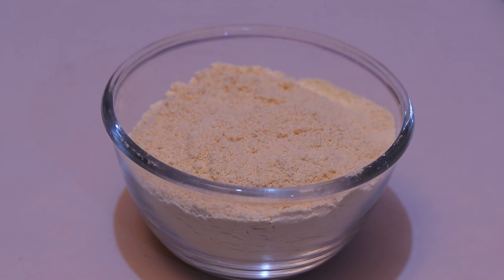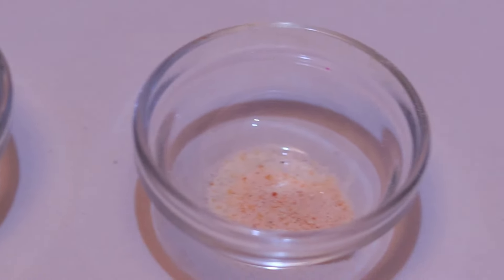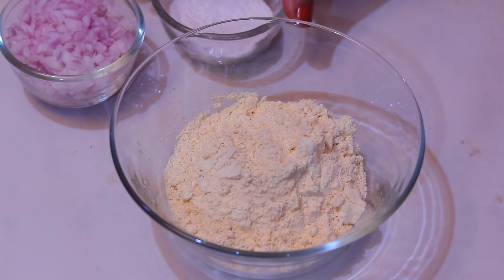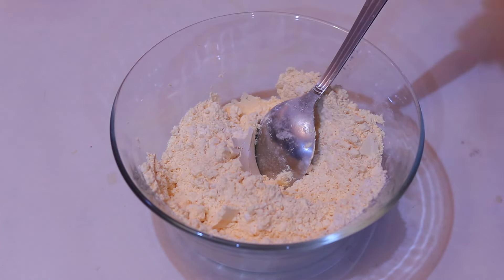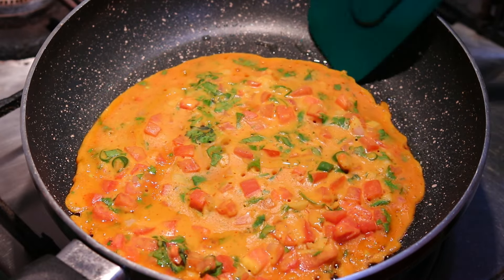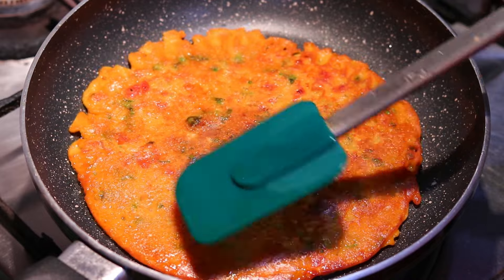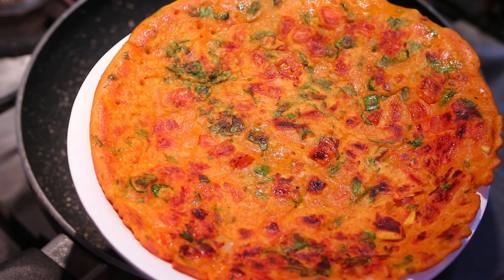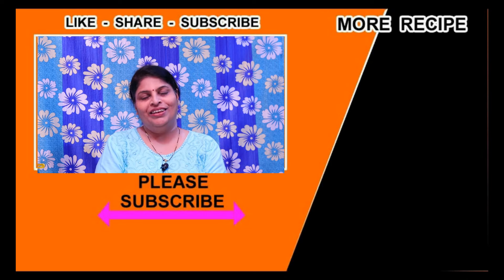डब्यासाठी बनवा टोम्याटोऑम्लेट | Tomato Omelet Recipe In Marathi By Mangal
डब्यासाठी बनवा टोम्याटो ऑम्लेट  | Tomato Omelet Recipe In Marathi